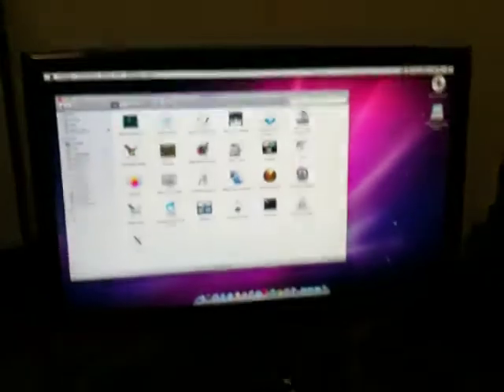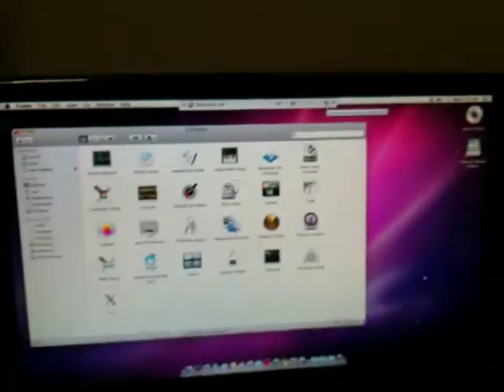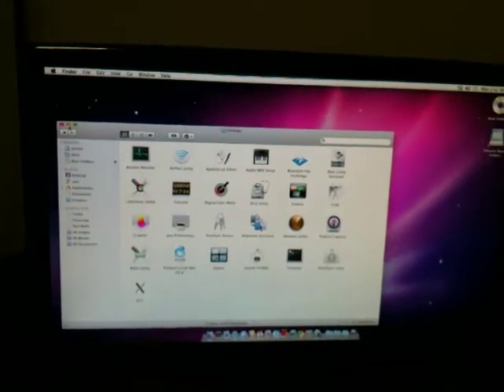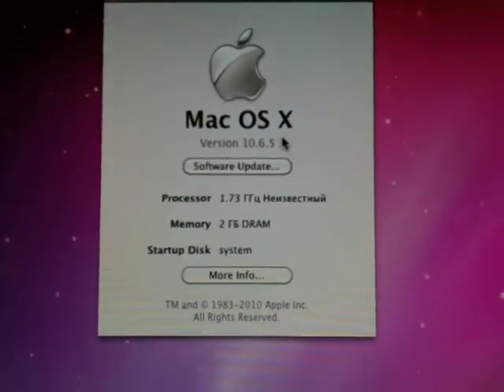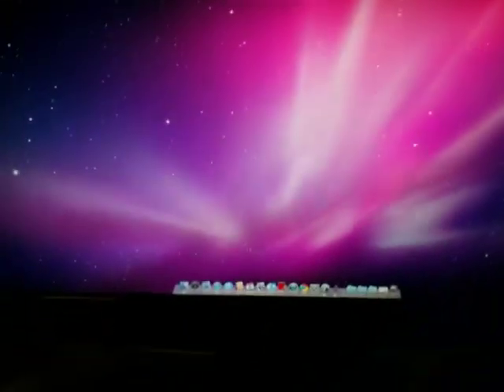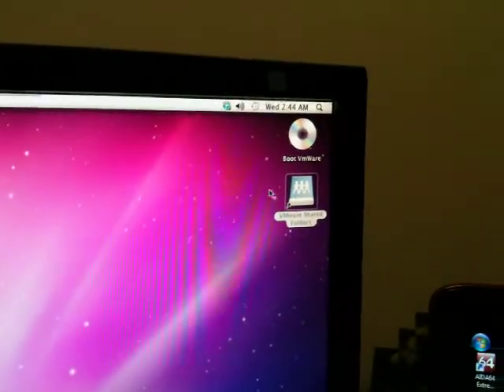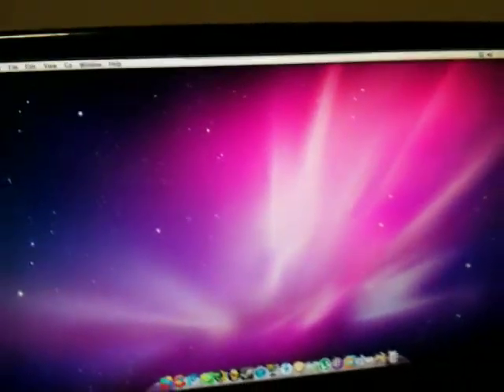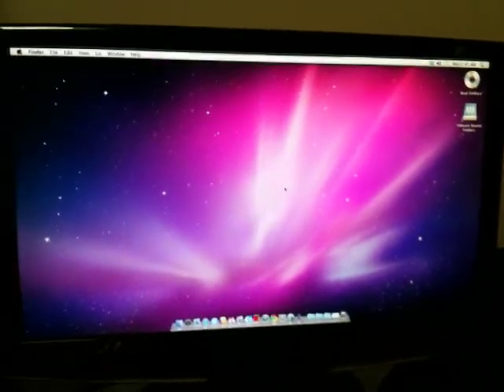Quick Demo of Mac on Windows 7 VMware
Just a quick demo of Mac OS X 10.6.5 running on my Lenovo Ideapad Y560 using VMWare Workstation.
Quite a bit of work went into getting this to work due to VMware restrictions but i got it lol.

" Let me be clear Apple licensing does not allow for the virtualization of OSX Client on any hardware and only allows for the virtualization OSX server on Apple hardware. Anything else is in violation of the license agreement. So if you like the Mac then go ahead and buy a Mac."